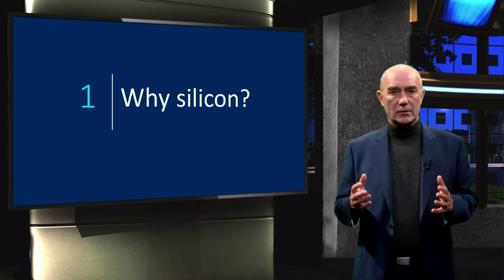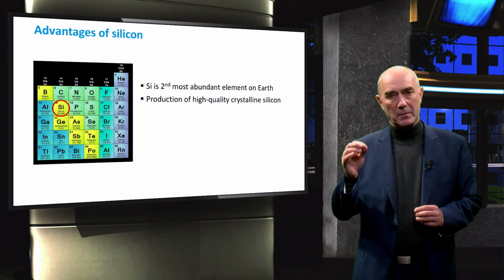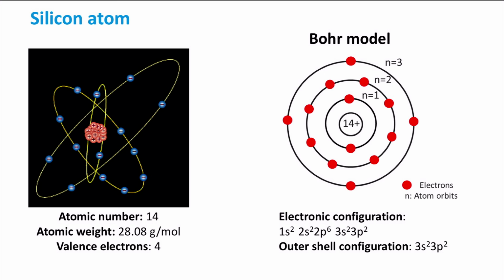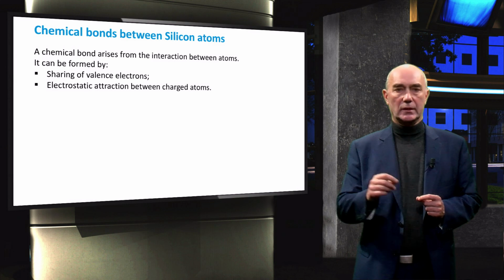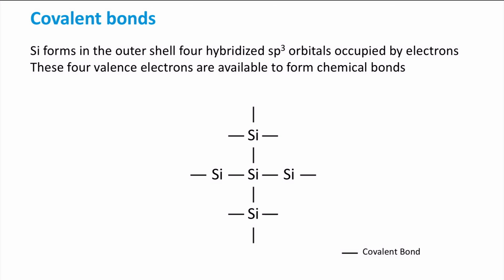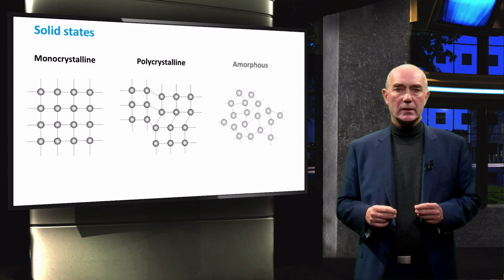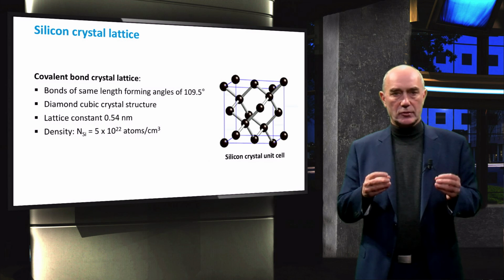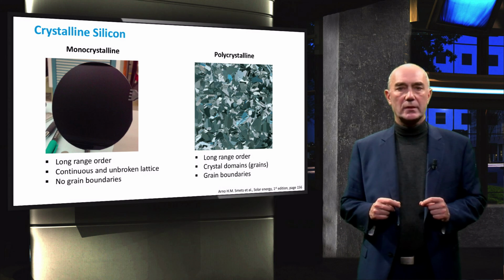Silicon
This video is part of the FREE online course PV1x Photovoltaic Energy Conversion, developed by Delft University of Technology. PV1x is part of the Solar Energy Engineering MicroMasters program.In this video we will introduce the element silicon, which is one of the most important solar cell materials. We will use silicon throughout the PV1x Photovoltaic Energy Conversion course as an example for all the semiconductor concepts we discuss.